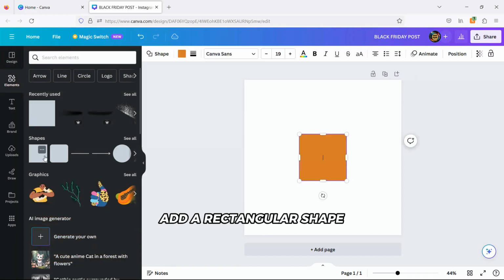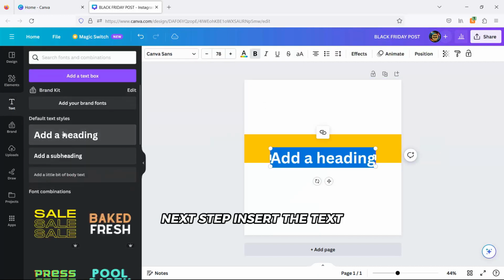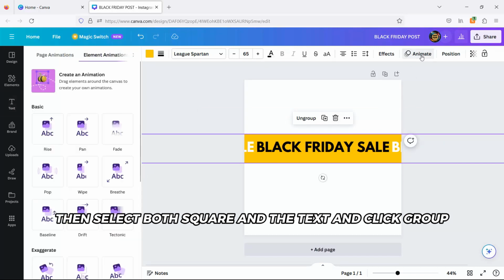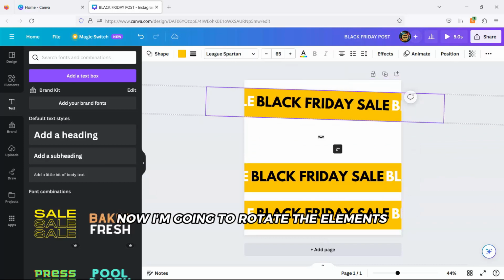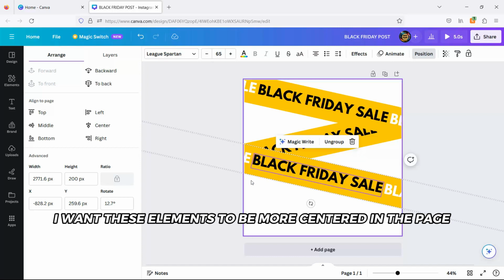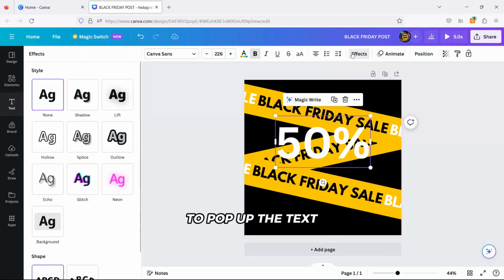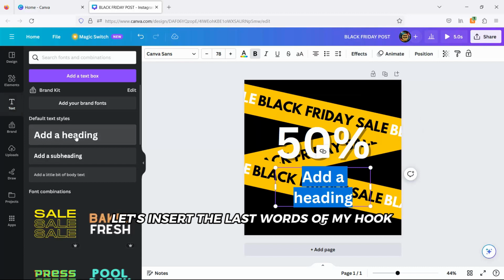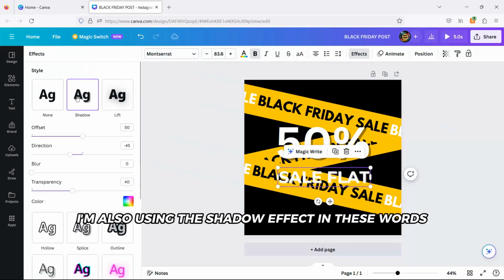Canva: The Secret Weapon for Instagram Growth (Tutorial)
Learn how to use Canva as your secret weapon for Instagram growth in this tutorial. Create stunning graphics and posts that will increase your engagement and followers on Instagram!